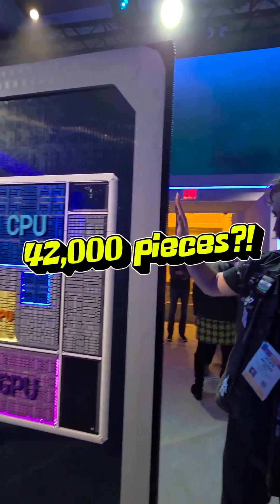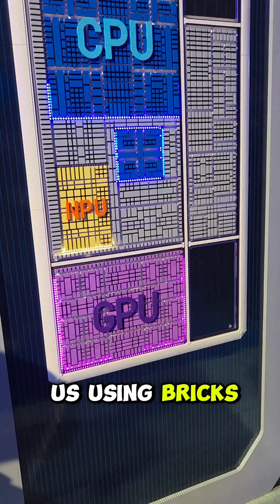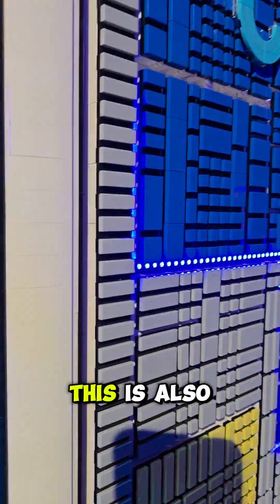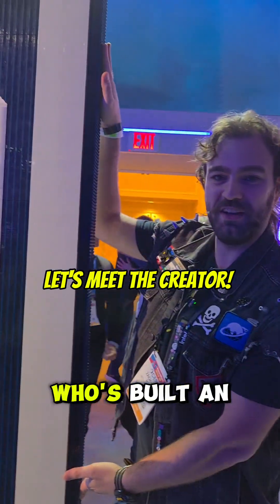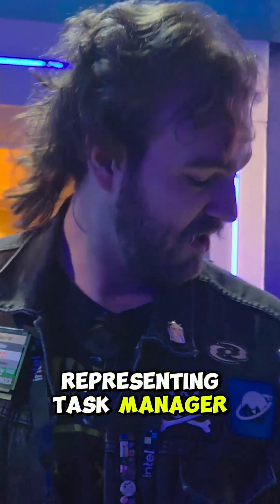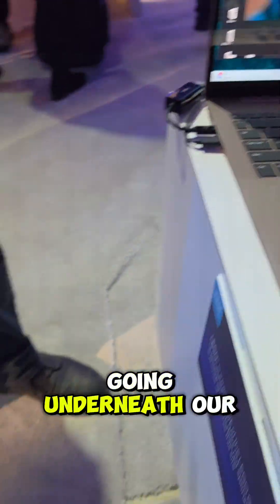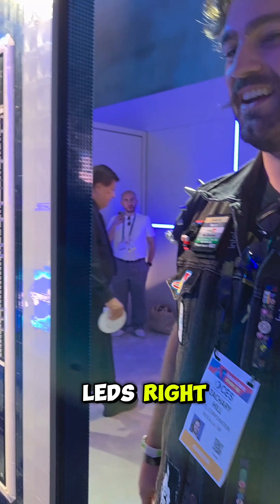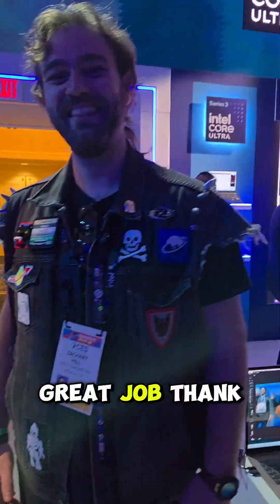Meet the creator who made the 8-foot tall Lego Intel Core Ultra 3 processor!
Intel’s much-awaited Panther Lake platform is officially launched, and these are the launch highlights wrapped up in 3 minutes.